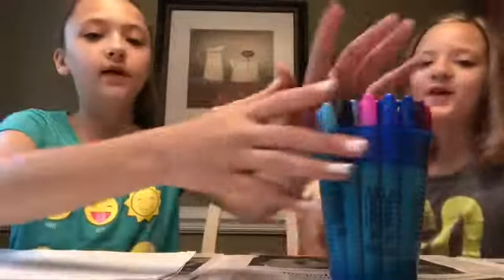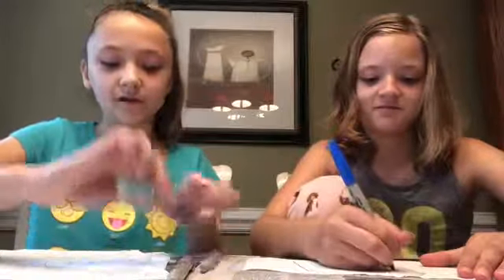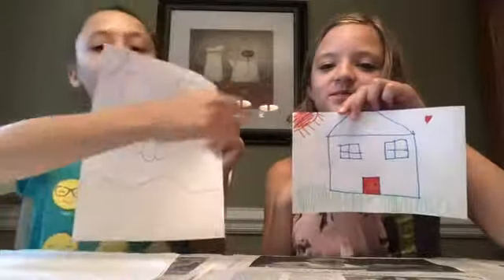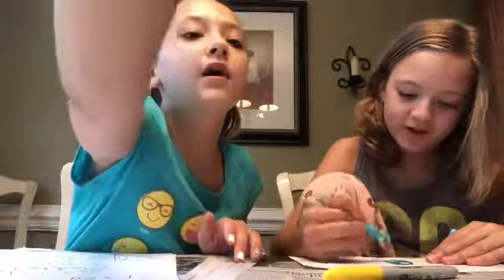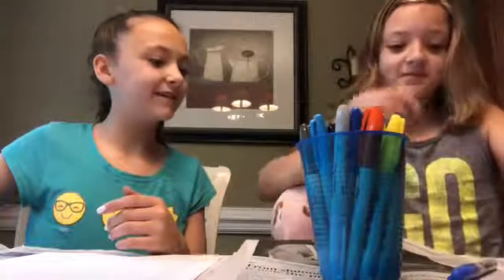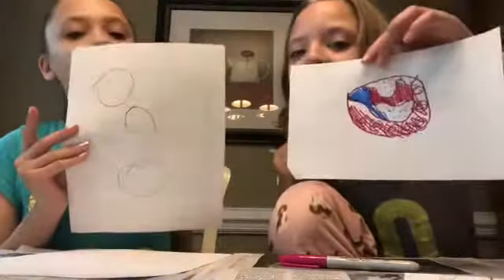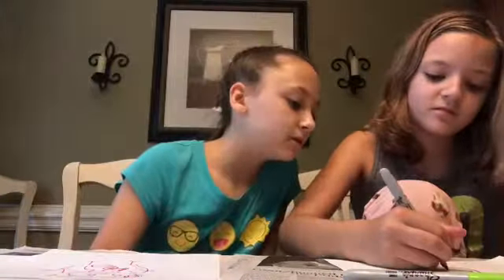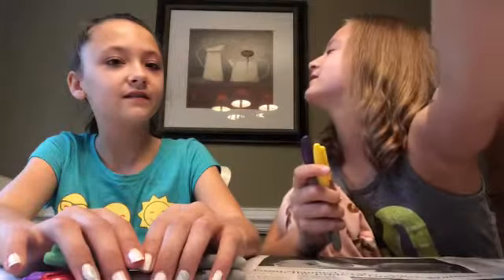3 marker challenge!!